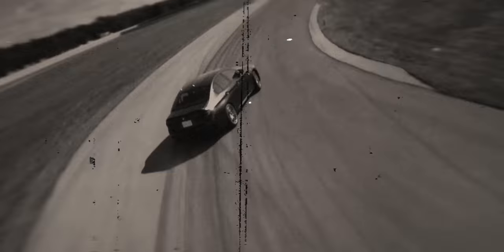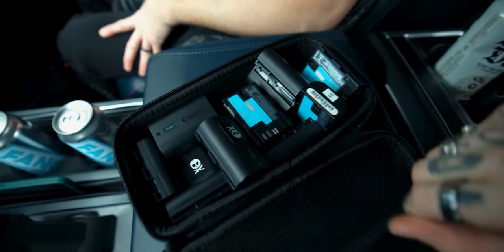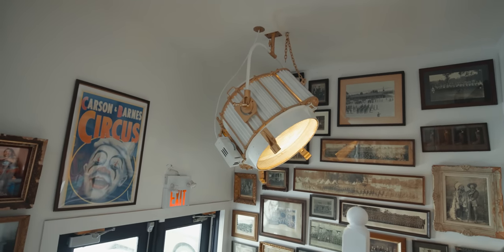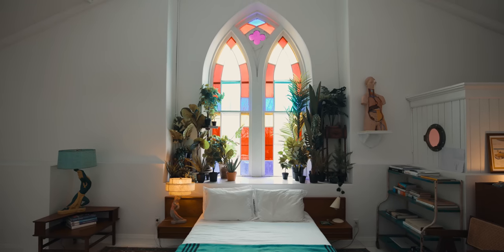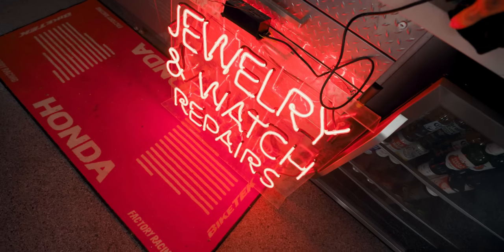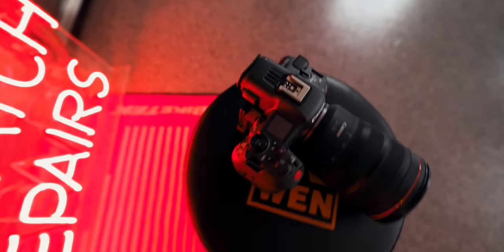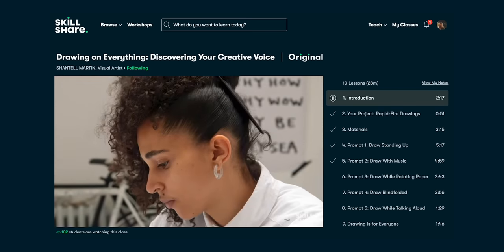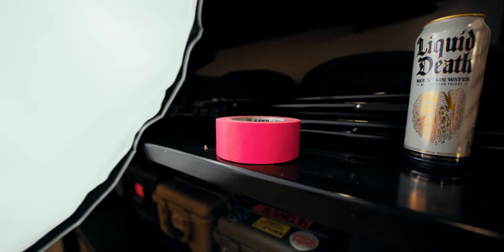The Canon R5C has 1 Major Flaw (ALMOST perfect camera??)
In this video I take you behind the scenes of our recent Matt Barnes shoot. I give Matti the new Canon EOS R5 C mirrorless camera for a day of shooting and we put these cameras to work. I have personally been using this camera for the past 2 months now and wanted to share some of my initial thoughts with you. There are a few interesting things about this camera that I wanted to highlight while I talk through the battery life and some power source quirks while shooting 8K Cinema RAW Light. I then get into some thoughts on the menus and the camera overall. Is this my one and done camera? Let’s get into it!